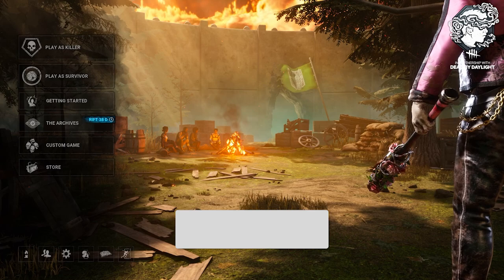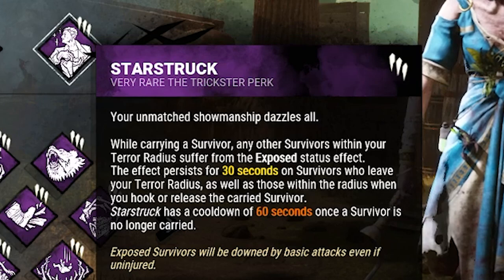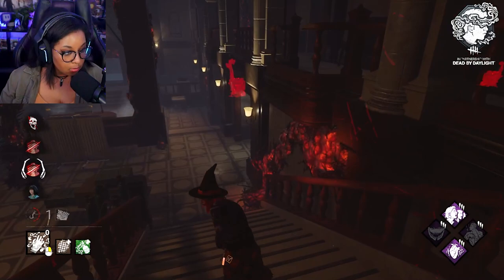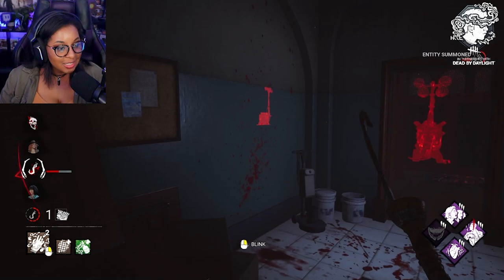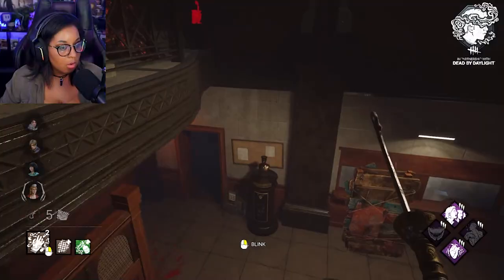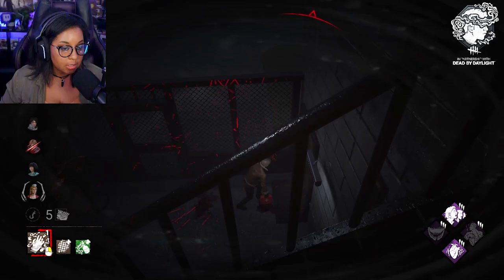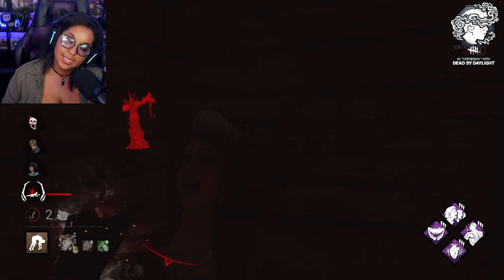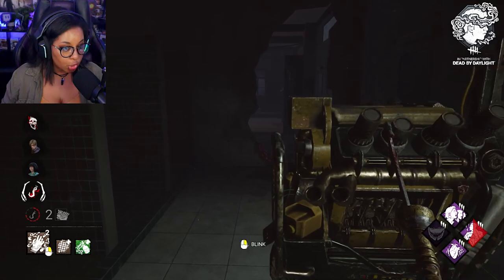THE MOST BUSTED NURSE BUILD EVER | Dead by Daylight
As a community, we vote on a DBD build to try out. Each week will change between killers and survivors.

Catch me LIVE on Twitch! (Tues/Wed/Fri)

🔊 Music
Intro: "You Turn Me On" by SALINO